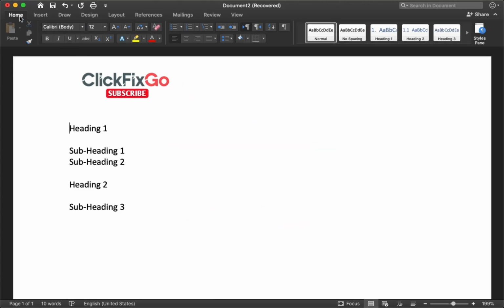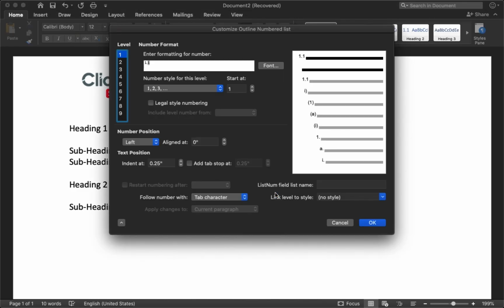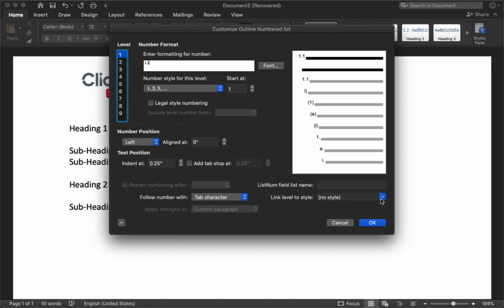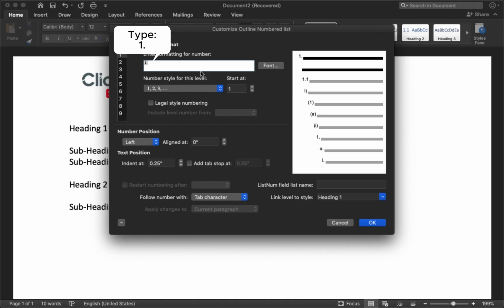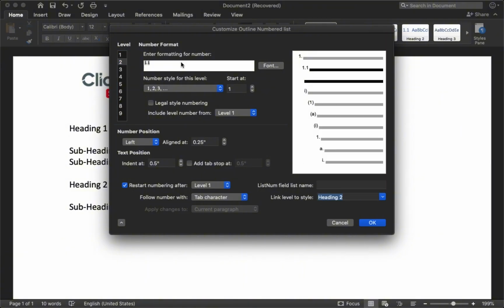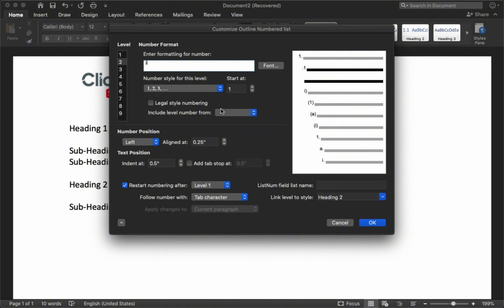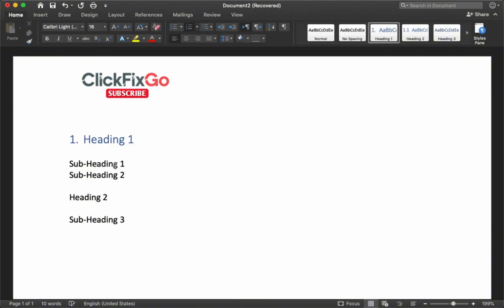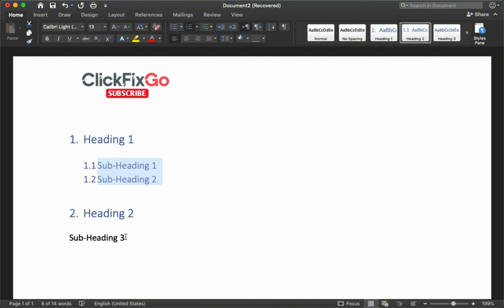How To Make Numbered Headings & Sub Headings In Word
Learn how to make numbered headings and subheadings in Word using the multilevel list feature so your document looks organized and professional. This step-by-step guide shows you how to link Heading 1 and Heading 2 styles, format automatic numbering, and create clean structured outlines in Microsoft Word. Perfect for reports, assignments, dissertations, and any long document where clear hierarchy matters.